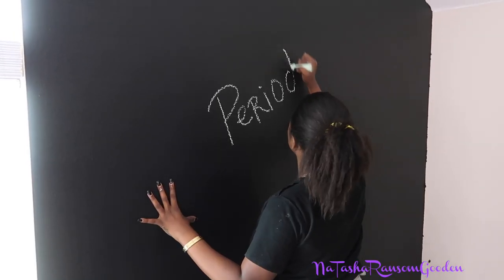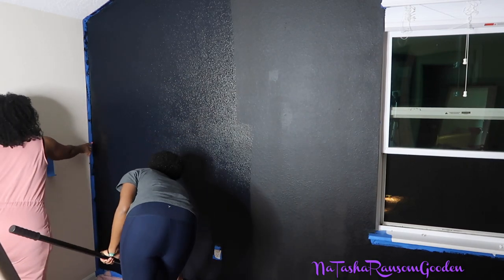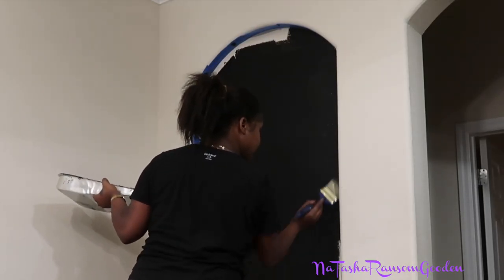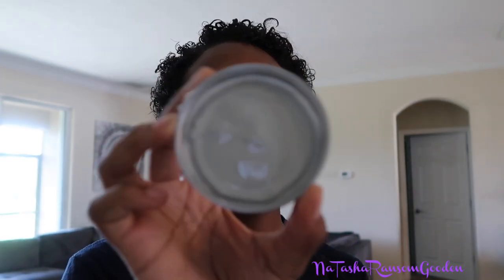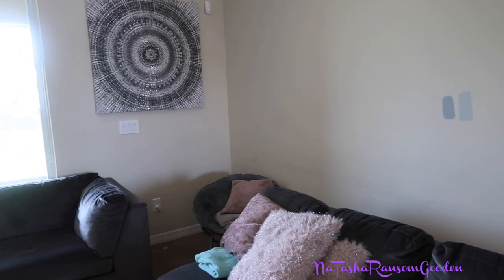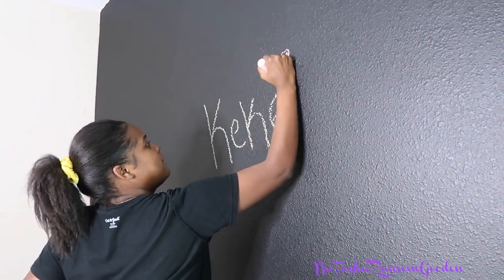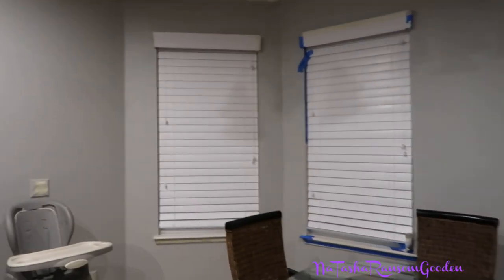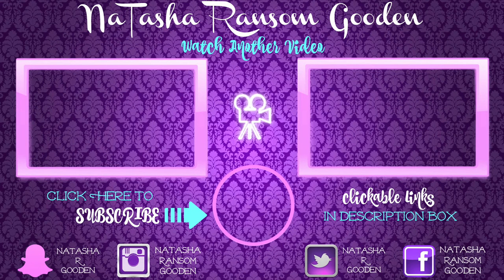💜WE PAINTED THE WALLS | CHALK BOARD WALL + SEE WHAT COLOR WE CHOSE💜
We Painted The Walls! We used chalkboard paint to make a chalkboard wall in KeKe's room and in a section of the kitchen area where the dining table is. See what color paint we chose for the living room area walls. See if you can guess the color before you see it in the comments down below!

This video was originally documented on October 14-16 & 19-20, 2019.

📌**Don't Forget to change your settings to Watch in HD 1080p for the best viewing experience!

***Ages at the time of recording:
👶🏾SuddenYah 3 years
👧🏽Shauma 8 Years
🧒🏾🧒🏾Deja & Ajah 17 years

My Gear:
➡ Camera Kit
➡ Camera Only
➡ Outdoor Camera 16GB
➡ Outdoor Camera 32GB

➡ Filter Easy: Check out FilterEasy, they have saved me time, money and headaches by delivering my home air filters automatically! I never forget to change my filters anymore, nor do I need to find my size at the store.

➡ I just did my tastebuds a favor with Flavor God. You can thank me later!

👨🏾🙋🏽♀️🧒🏾🧒🏽👧🏽👶🏾 We 💜 U 4 UR SUPPORT!

All items in this video were purchased by me. I would never take advantage of your trust in me to share with you the products that I use and like! Thanks in advance for your support!***